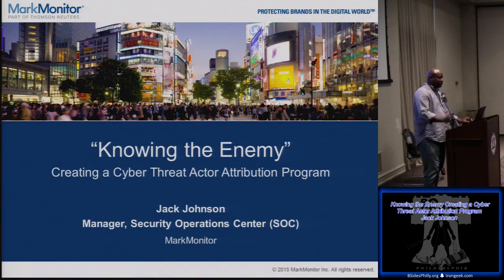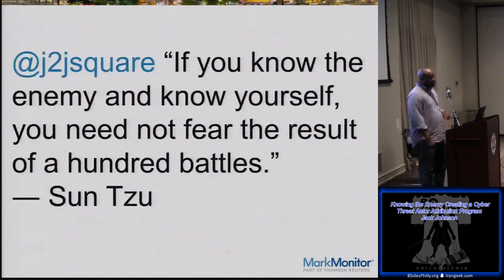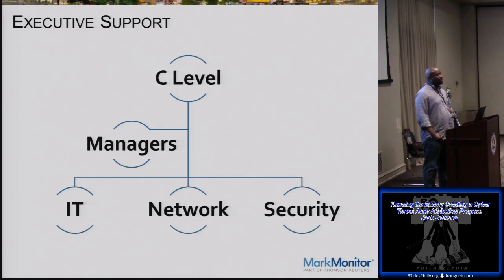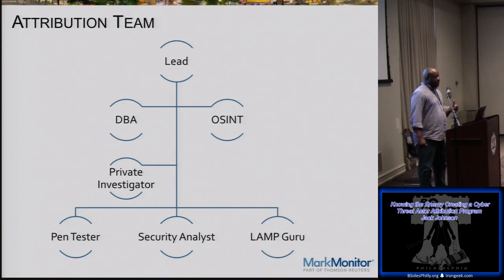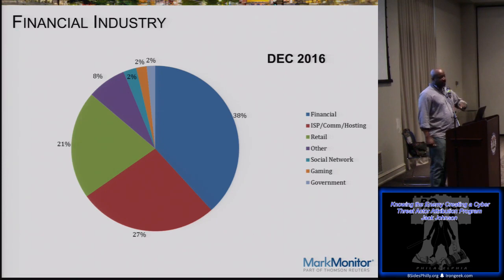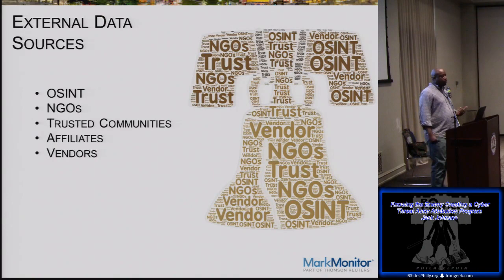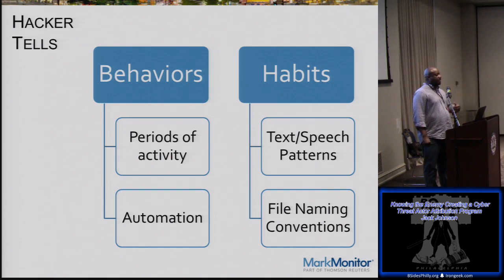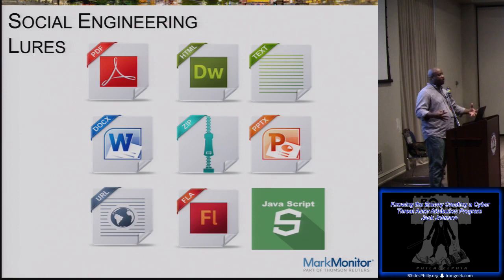IH12 Knowing the Enemy Creating a Cyber Threat Actor Attribution Program Jack Johnson